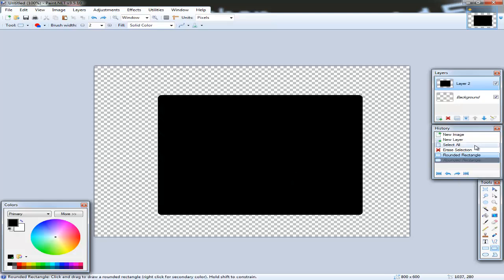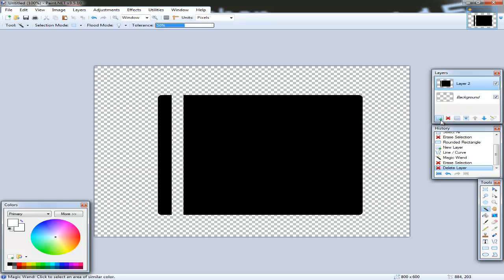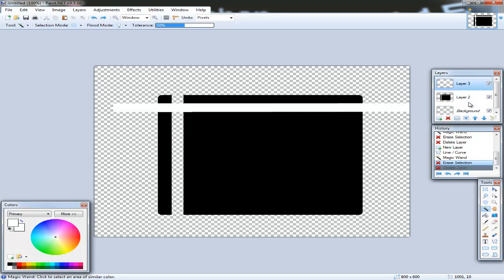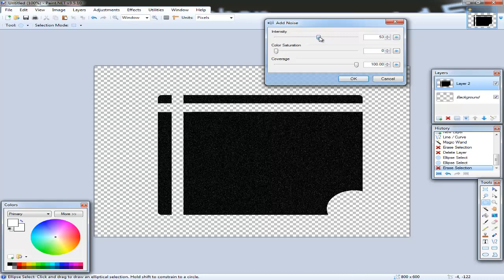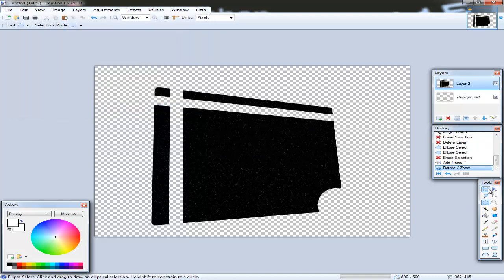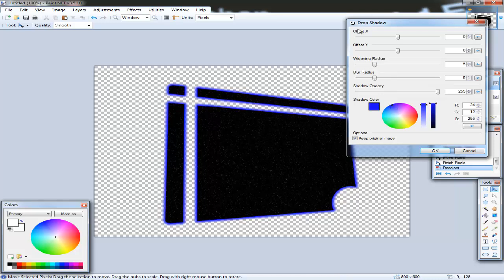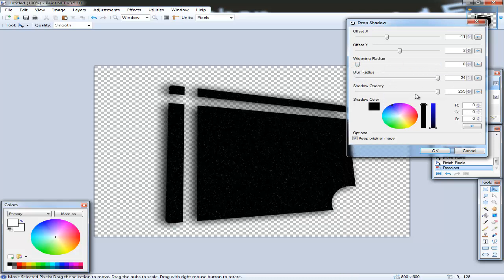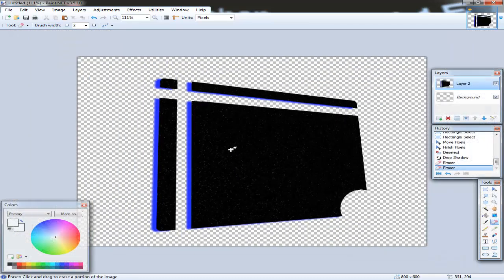Paint.NET HD Tutorial 2 - How To Add Noise, A Drop Shadow And Rotation